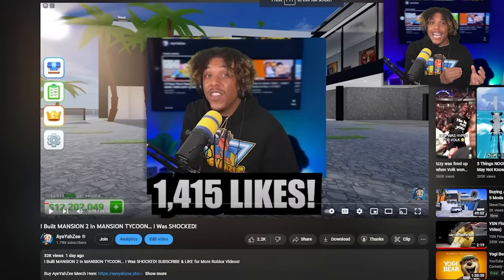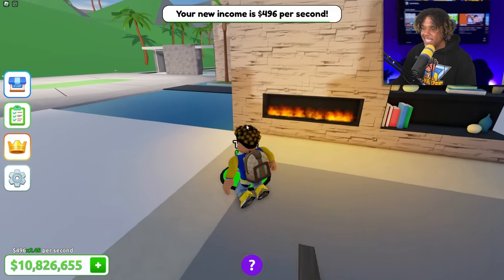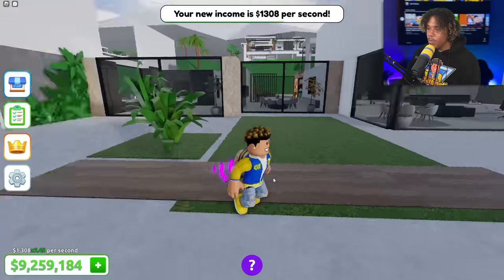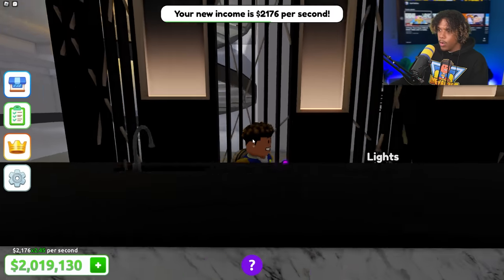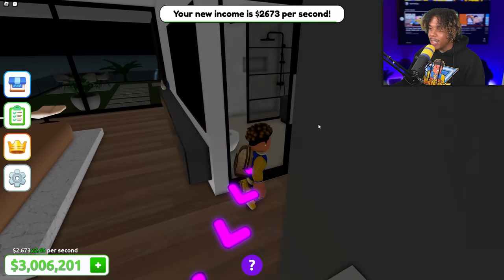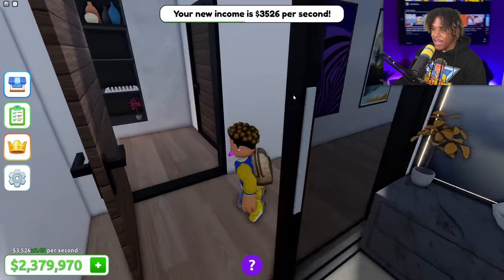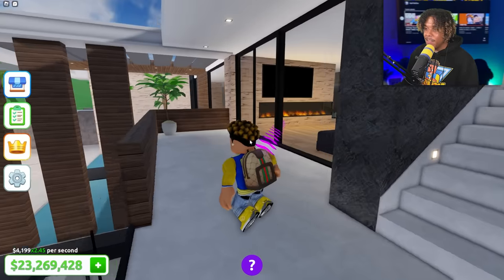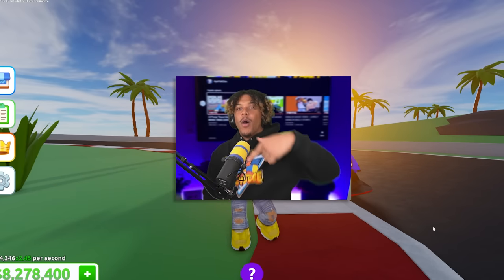I Built MANSION 3 In MANSION TYCOON... This SURPISED ME!!